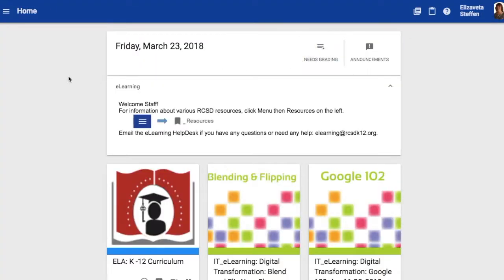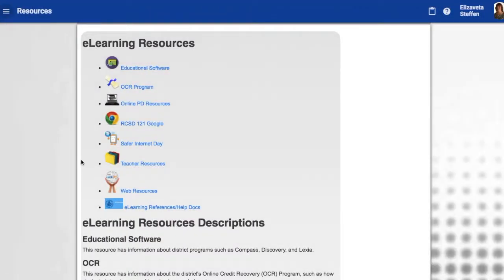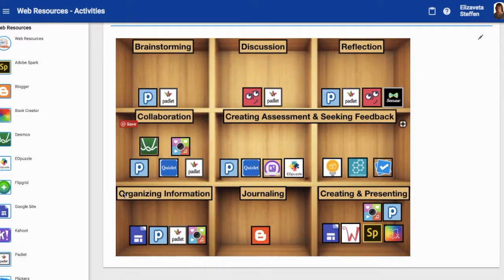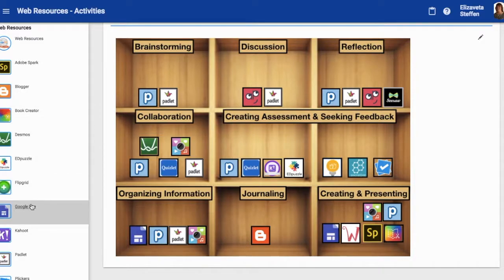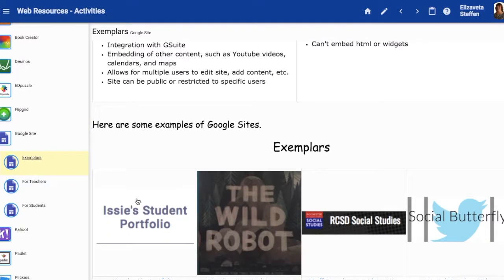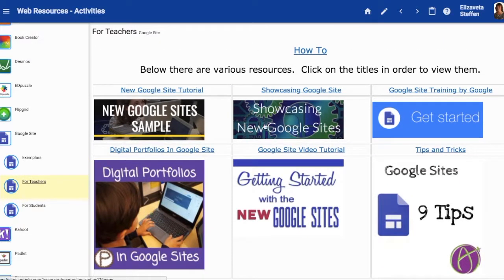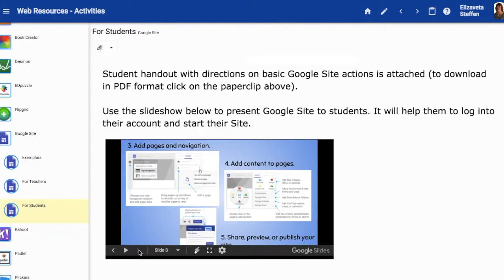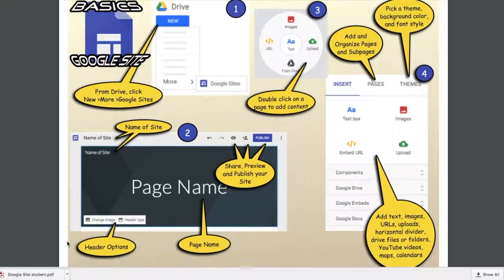Web Resources Navigation